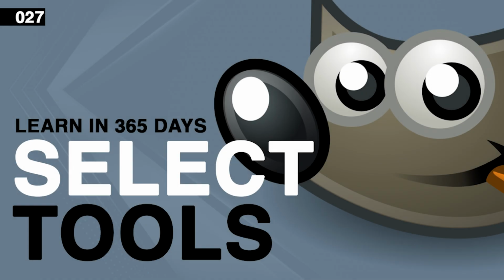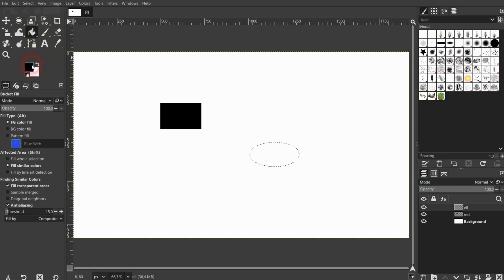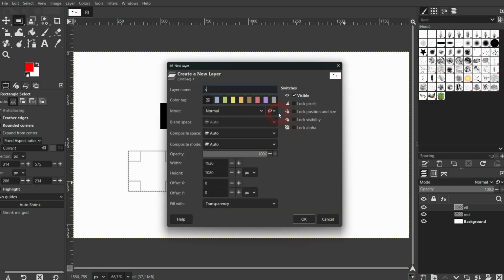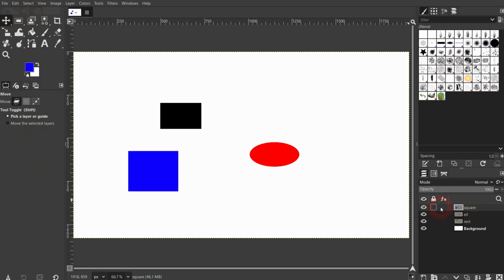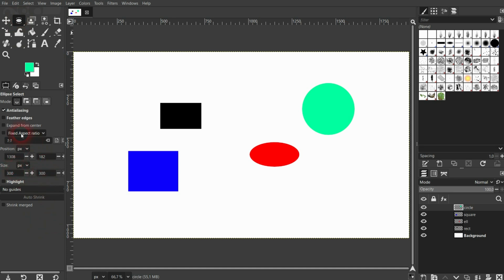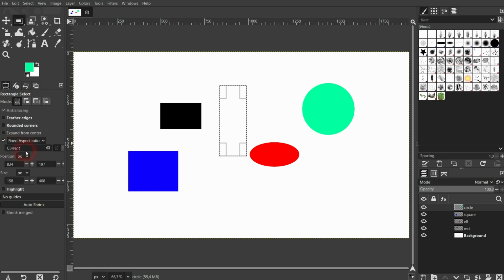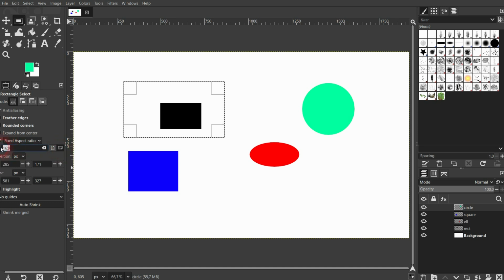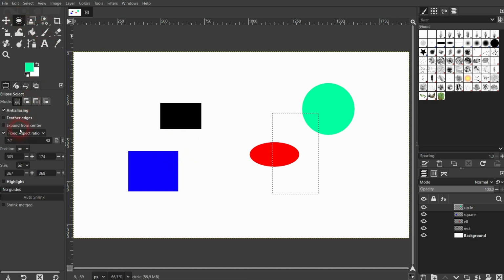How to Select Areas of Specific Sizes in Gimp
Learn Gimp in 365 Days - Day 27: In this tutorial I'll show you how you can select areas of specific sizes in Gimp.